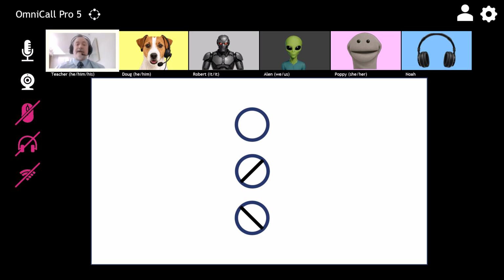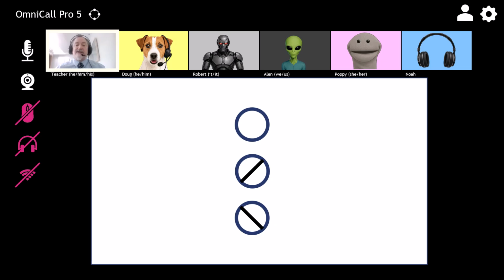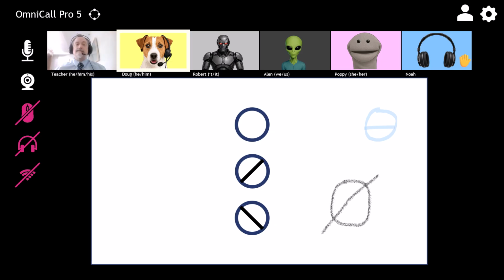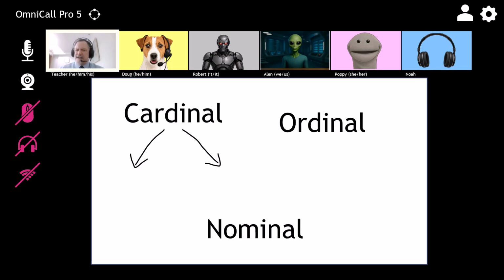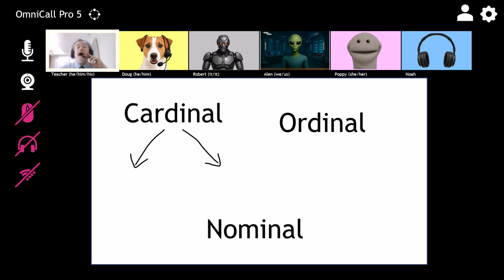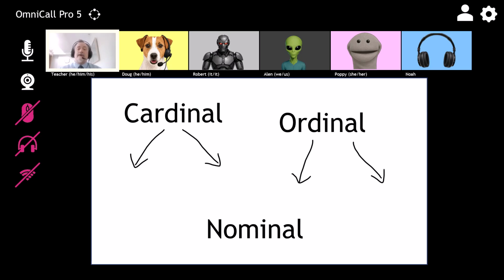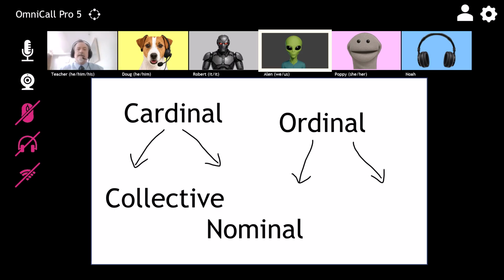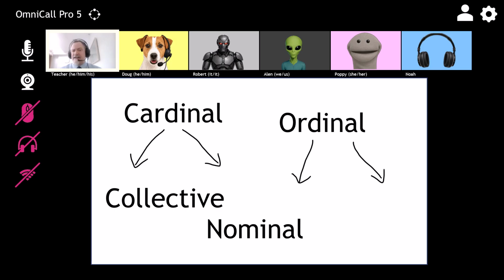(SoME5) Math Without Numbers - Unit 1, Lesson 3: Properties of Numbers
Hello class

Here is the recording of our most recent lesson. We reviewed the difference between an abstract number and how it is written down. We followed that with how students learn about abstraction and a brief history of the "New Math" movement. We then expanded the concept to include the various properties and functions of numbers beyond cardinal and ordinal.

(This is a special edited version of the lesson just for the SoME contest. is the original)